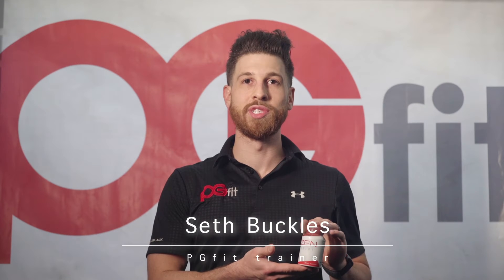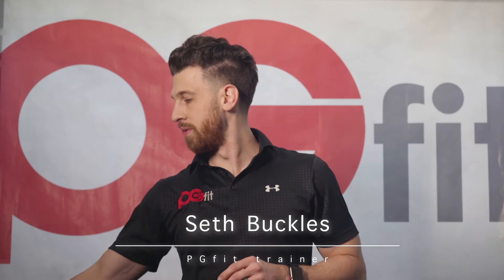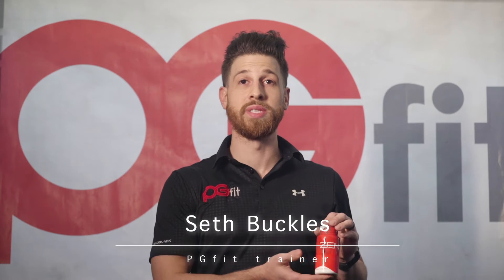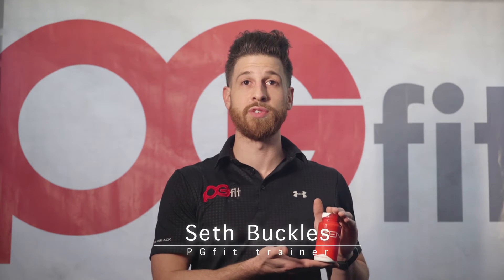28 Day Jump Start Supplements